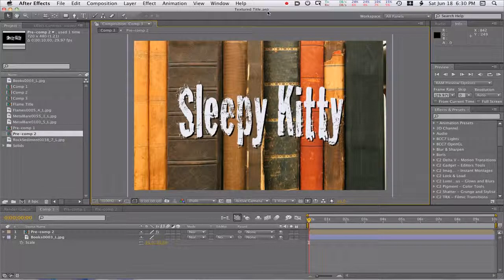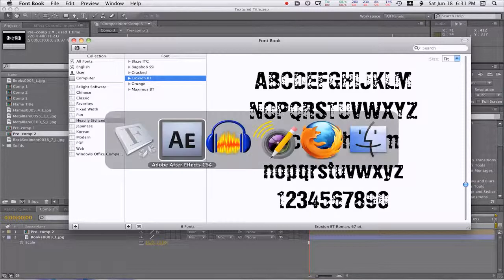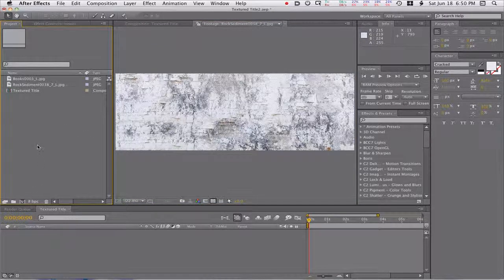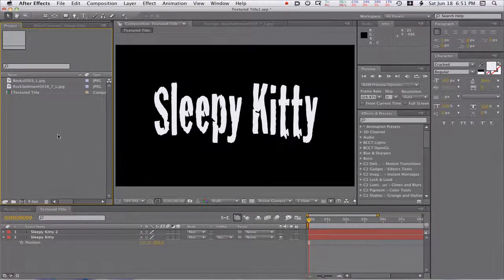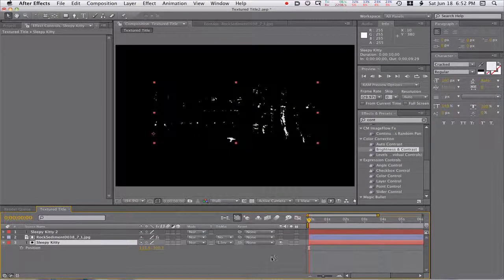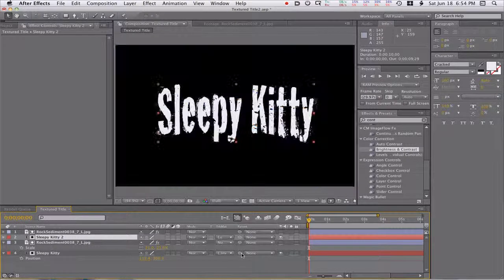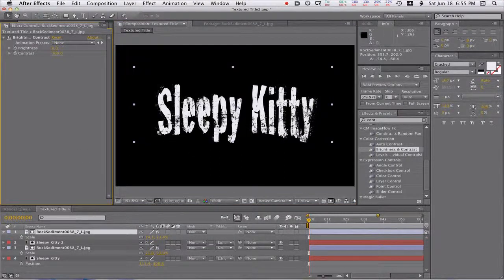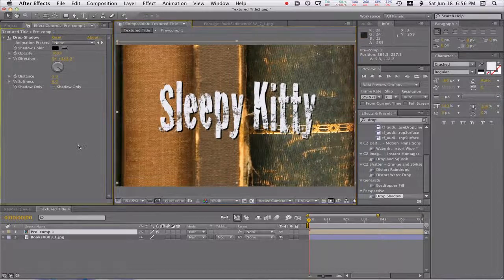Jazz up your Titles with Textures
A brief, straightforward, simple tutorial on enhancing your titles with static textures to make them stand out and look more customized than just picking a generic typeface.

Note: This is NOT a tutorial on how to use After Effects. There are many, many tutorials on that by people much more qualified and experienced than I. This tutorial is about the concept of applying textures. While I've used After Effects here, the concept and principle is applicable in any editing program that has layers and blending modes.

A big shout out to CGTextures.com for their amazing selection of freely-downloadable textures.

I hope you like it and welcome your constructive comments!